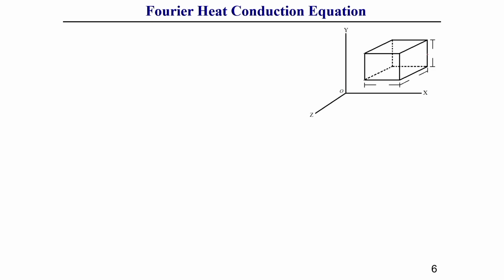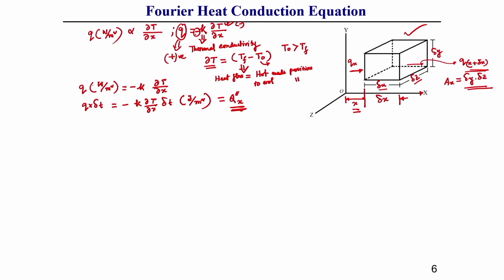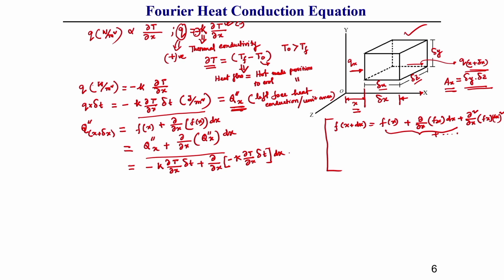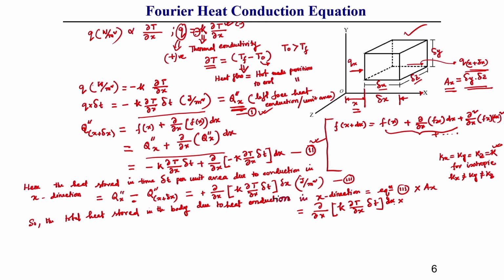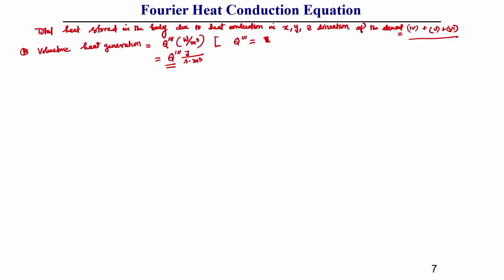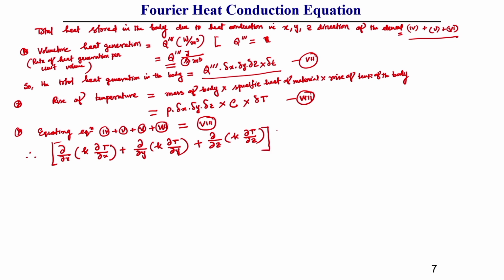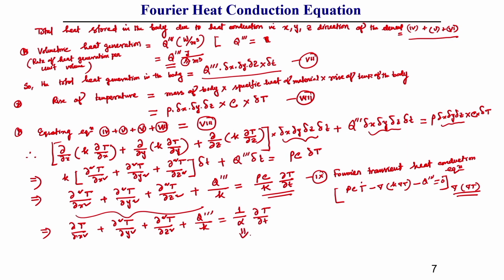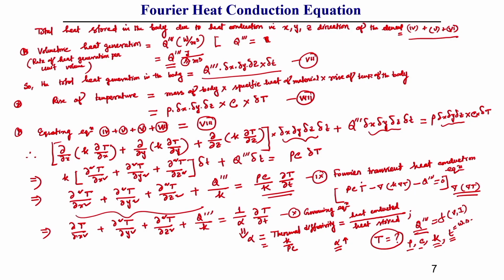Lec 2: Weld Induced Thermal History (Basics of Heat Flow in Welding)